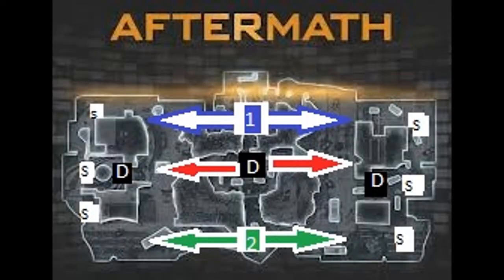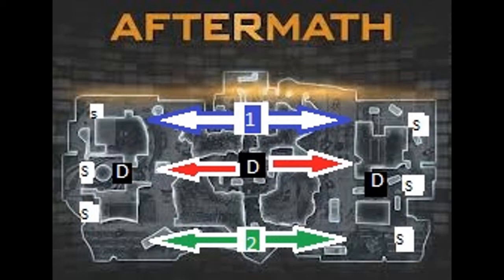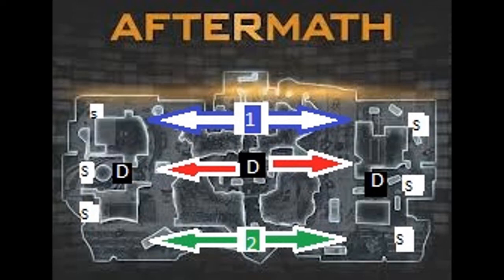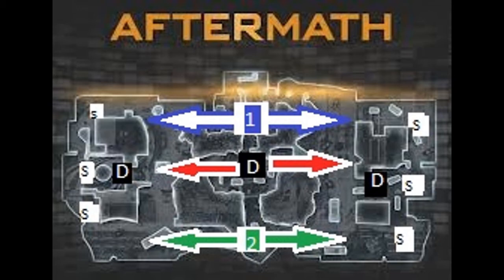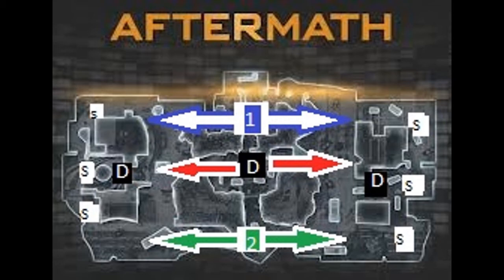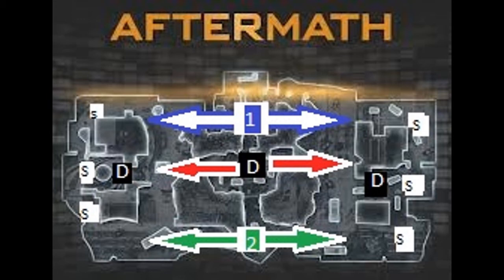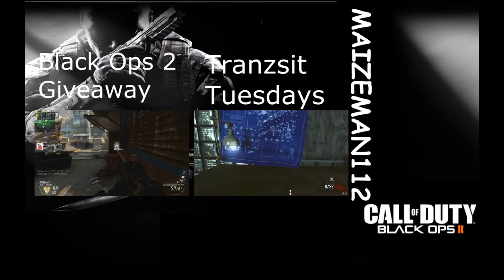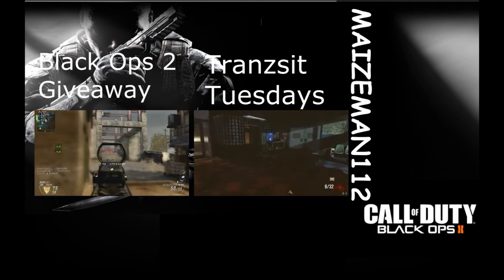Black Ops 2 Map Traffic Patterns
Just the start of a series set out to help the noob in Black Ops 2, let me know if you would like to see me go over more map patterns, and tune in next episode where I discuss head glitching, pre-fireing and setting up the engagement.